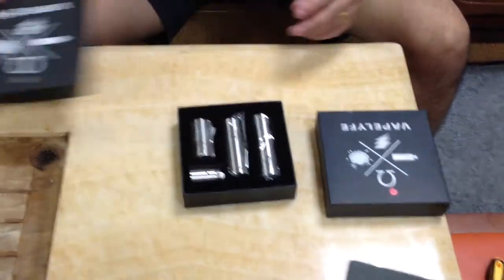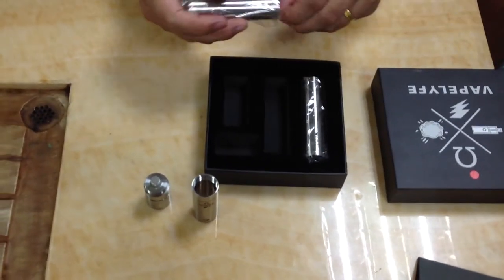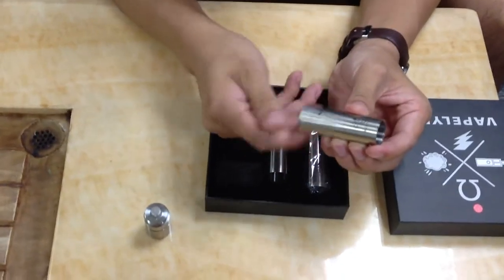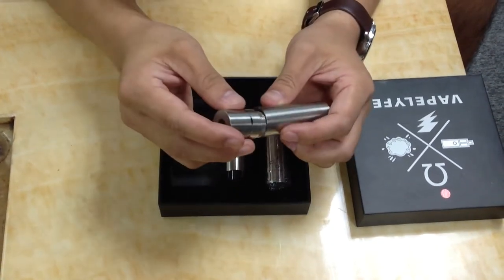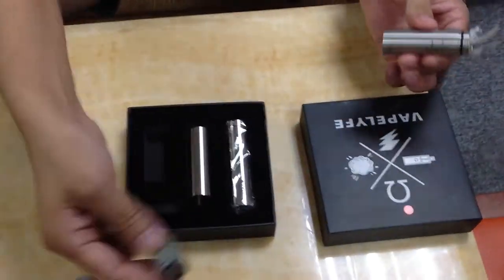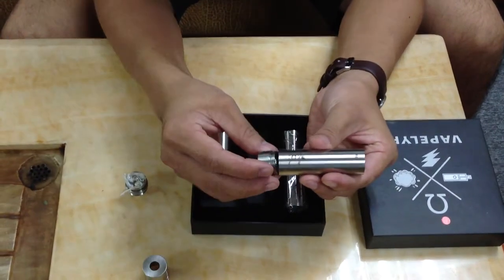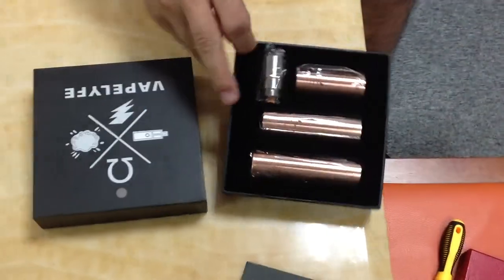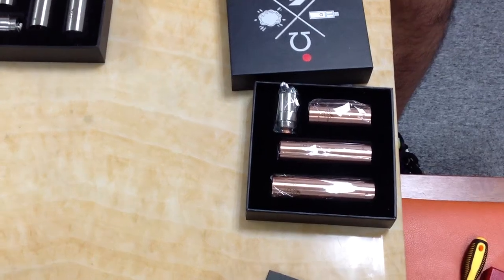vapelyfe mod review by Nancy Wisterecig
18350,18500,18650 battery Skype:nancyecigarette